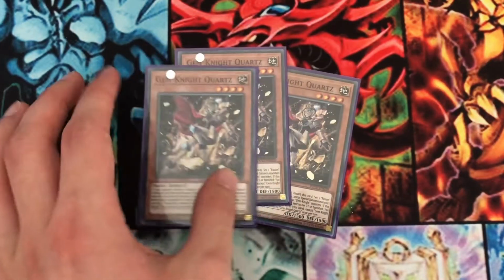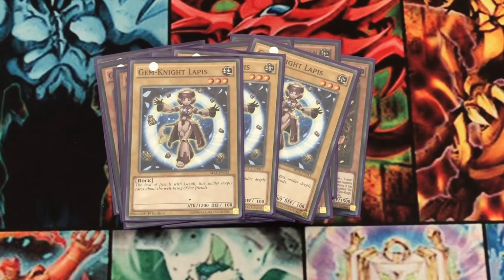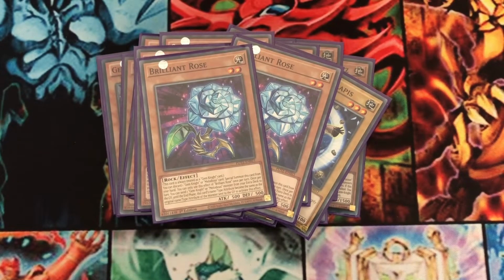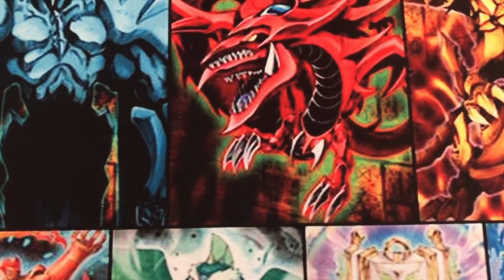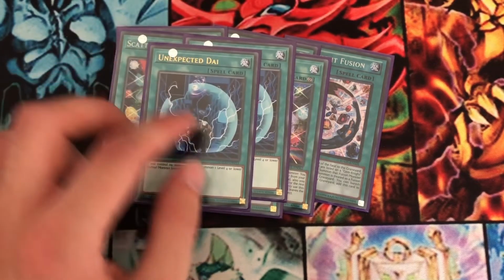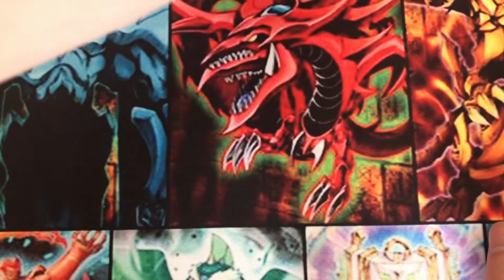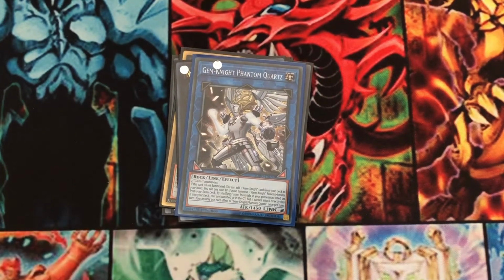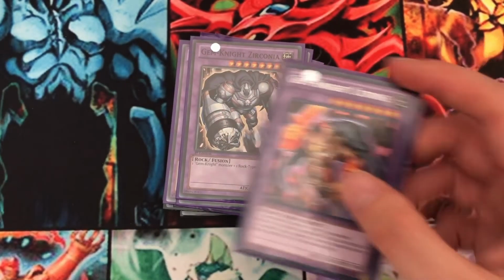Yugioh Gem Knight Deck Profile (August 2022)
This is my video of a Yugioh Gem-Knight Deck Profile for August 2022.